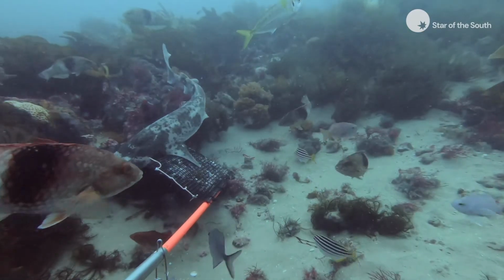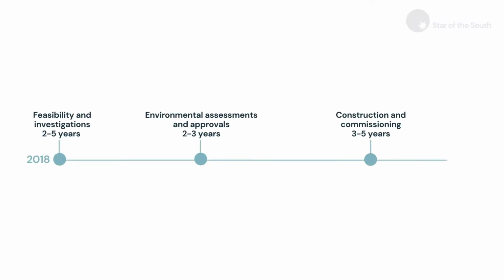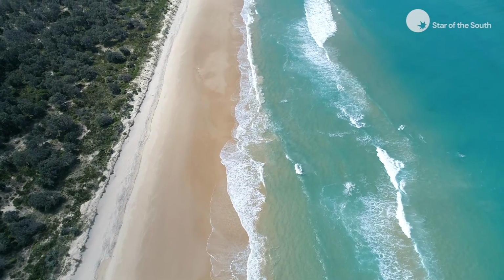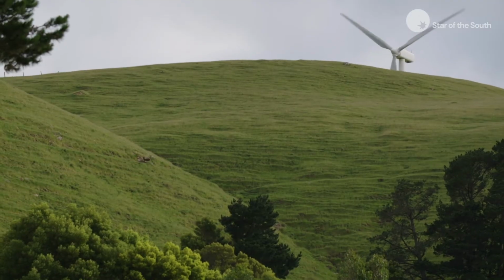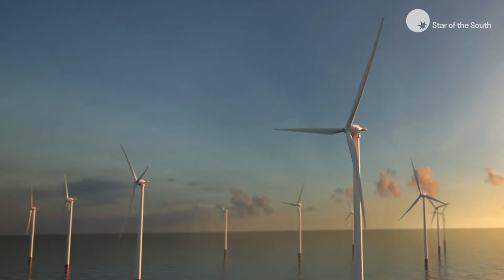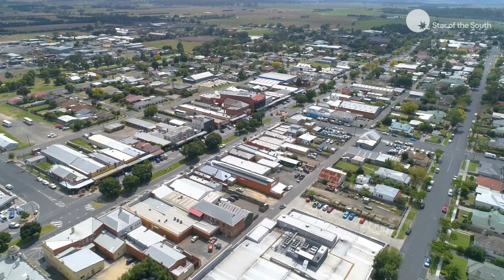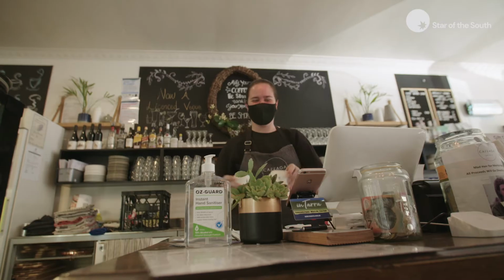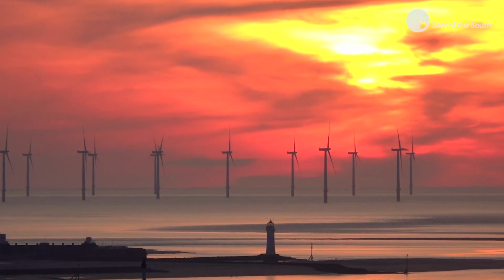Project update and studies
We're undertaking one of the biggest ever research programs in Bass Strait to inform our environmental assessments and approvals. See what's involved in planning for Australia's first offshore wind project.